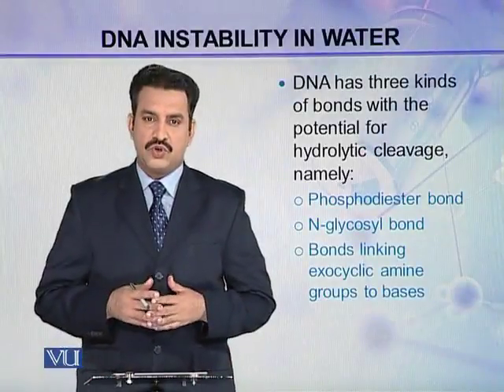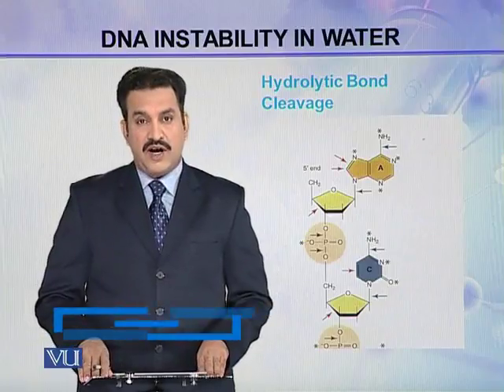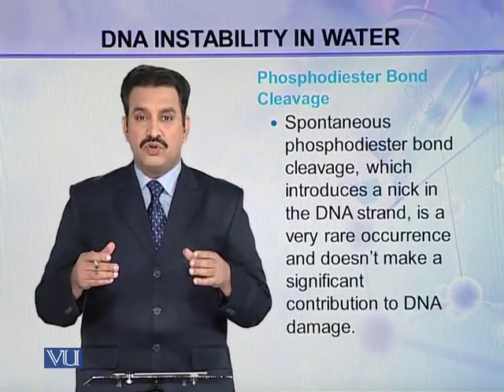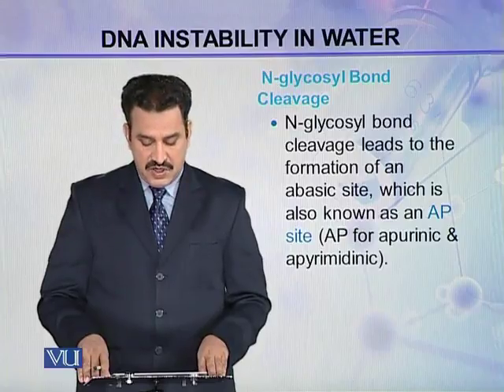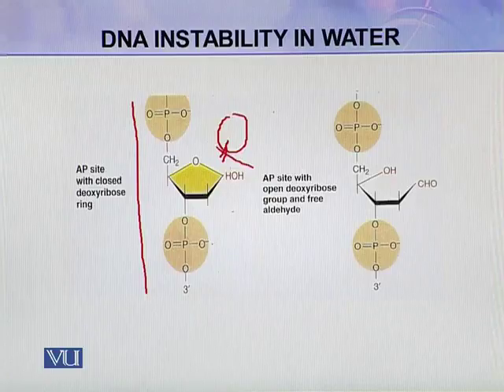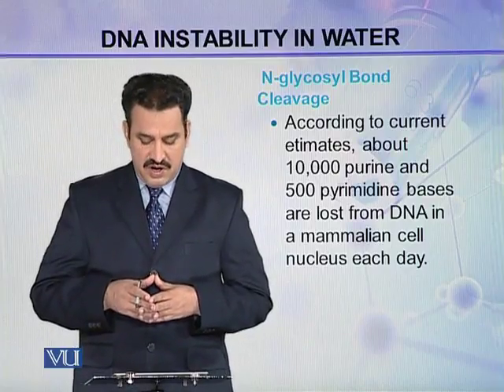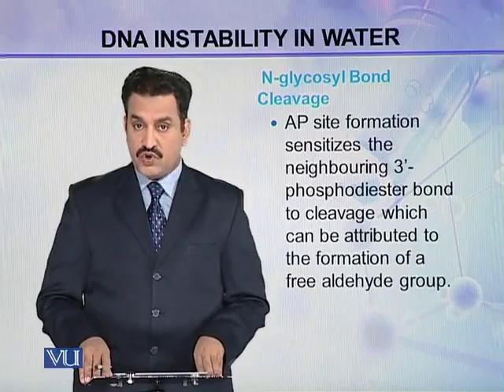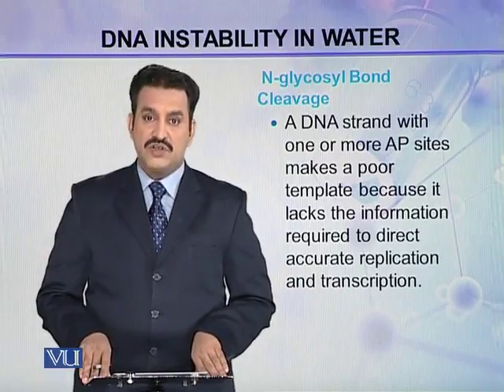BIO731_Topic059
Topic: 59